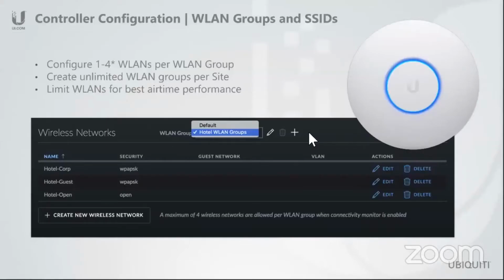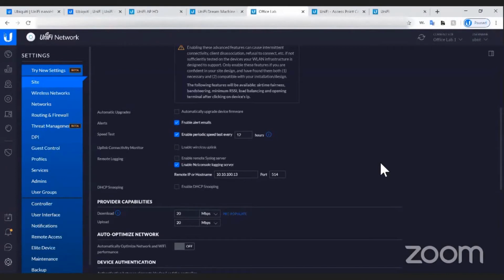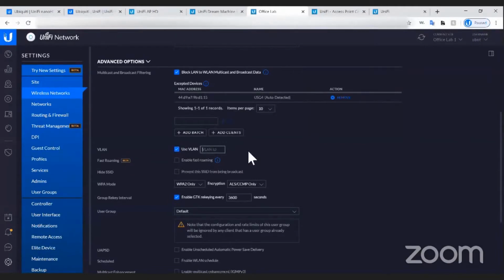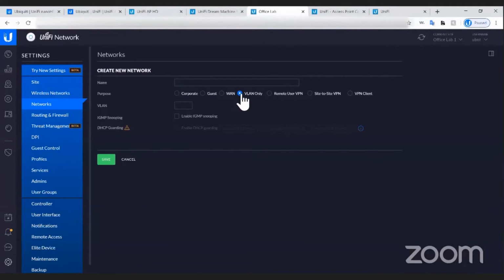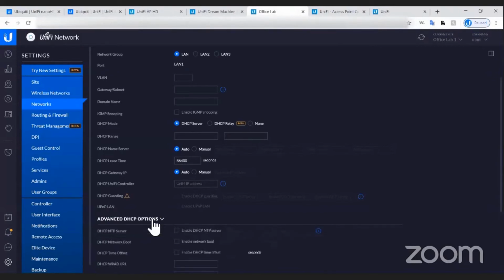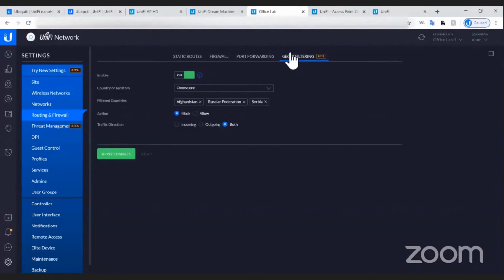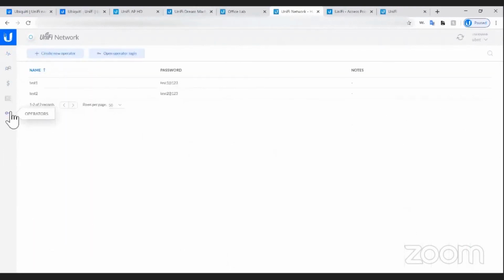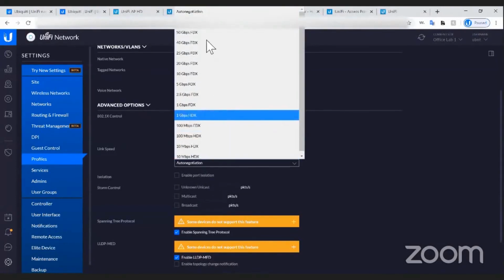UniFi Configuration & Advanced Settings Webinar 1 ( Wi Fi ) | الجزء الاول من شرح اعدادات اليونى فاى